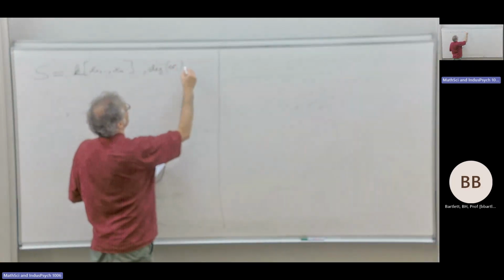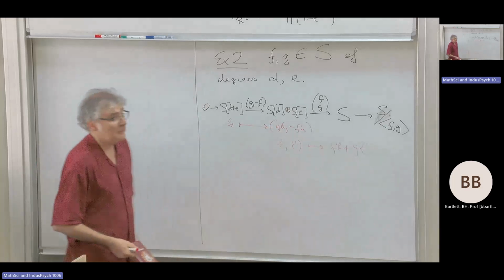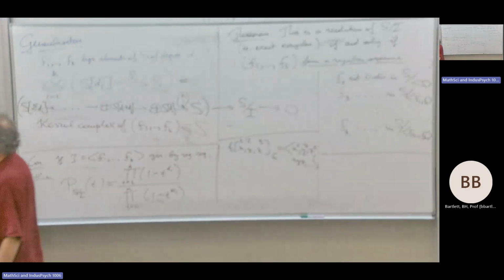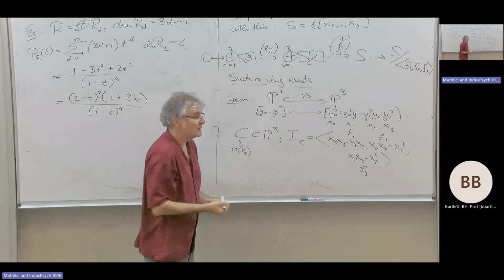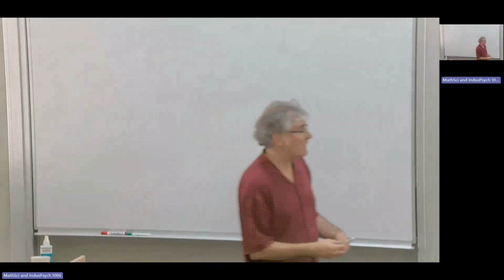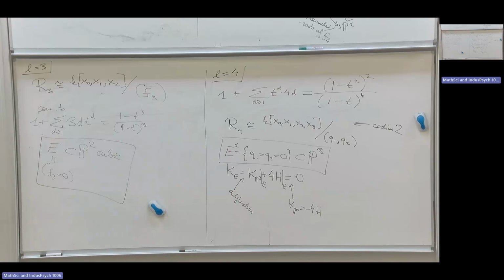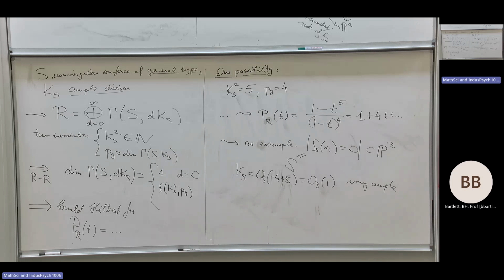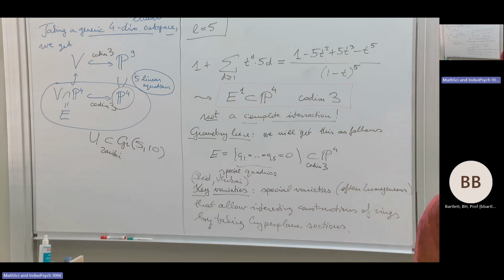2025-02 - NITheCS Mini-school: 'Graded rings in projective geometry' by Prof Balázs Szendrői L2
2025-02 - NITheCS Mini-school
Graded rings in projective geometry
Prof Balázs Szendrői
(University of Vienna, Austria)

ABSTRACT:
The purpose of these lectures is to introduce methods to study projective varieties in (weighted) projective space via looking at the algebraic structure of the associated graded coordinate algebra, following the philosophy advocated in particular by Miles Reid and his school. Numerical invariants of the algebra (its Hilbert function, Hilbert numerator, etc) are related to the underlying space via Riemann-Roch type theorems. Algebraic structures of the algebra (whether it is Cohen-Macaulay, Gorenstein, etc) are reflected in geometric properties of the embedding. The lectures will be very much examples-based, exploring curves, K3 surfaces, Fano varieties, etc. We will build up the theory as we go along.

BIOGRAPHY
Balázs Szendrői is a Professor in Algebraic Geometry at the University of Vienna, Austria. He obtained his BA and PhD degrees at Trinity College, University of Cambridge, and subsequently worked at the Universities of Warwick and Utrecht, and for many years at the University of Oxford and St Peter's College. He is a specialist in higher-dimensional, combinatorial and enumerative algebraic geometry.
His interests also include art, both ancient and modern. He has worked for 15 years on research development throughout Africa, with projects in Kenya, Uganda, Rwanda, Nigeria and elsewhere. He is a Trustee of the London-based charity Supporting African Mathematics Initiatives, the current Chair of the Committee for Developing Countries of the European Mathematical Society, and a former Council member of AIMS South Africa.